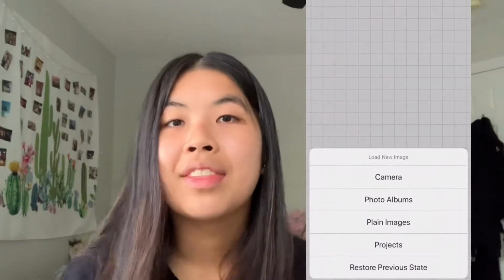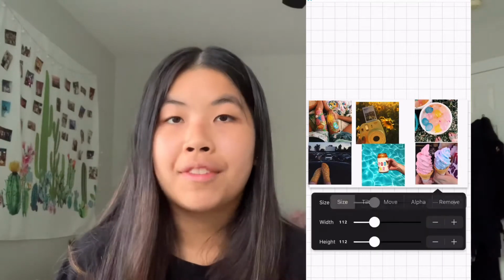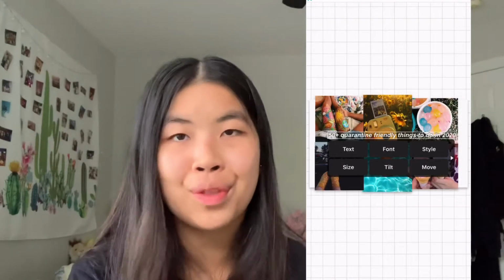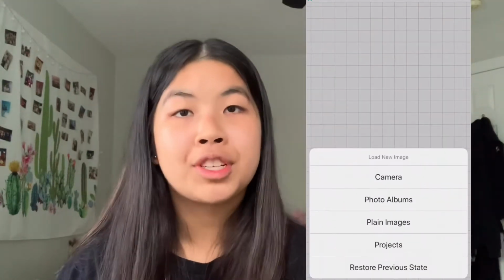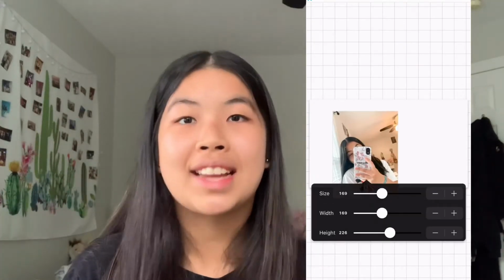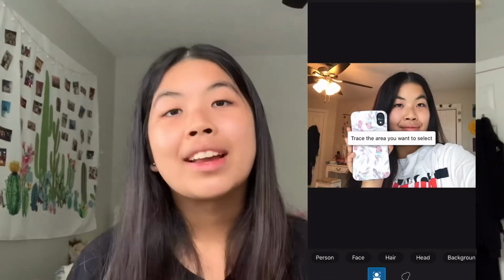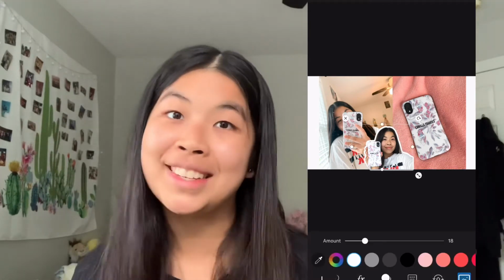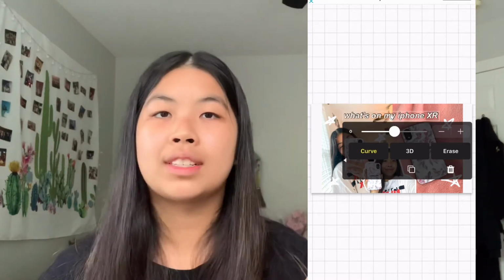how i make my THUMBNAILS on an IPHONE *easy, quick, free*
hey guys welcome or welcome back to my channel! today i’ll be showing you guys how i make my super easy, quick, and free thumbnails! this is great for anyone starting a youtube channel or trying to find a way to customize their channel :) if you haven’t already go check out my “how to start a youtube channel” video! and while you’re at it, like, comment, and subscribe! i love you all 💕

✨ TIMESTAMPS
0:00- intro
0:28- different thumbnail styles
1:07- style number one (text plus image)
4:04- style number two (cut outs, outline, doodles)
9:03- how to upload customized thumbnails
10:00- outro (if you watched this far i love you)

hey guys! thank you for stopping by :) i’m a 15 year old gal born in Taiwan and currently living in the US. I love posting videos about my lifestyle, advice, and vlogs! I try and balance high school along with dance, drama club, yearbook, color guard, and youtube. I love you all, keep smiling 😆

✨MUSIC
music used in this video:

✨SECRET MESSAGE
did u make it this far? if so comment something you would like to learn about youtube! (maybe i can make a video out of it 😉)